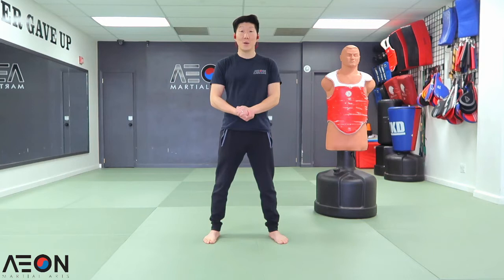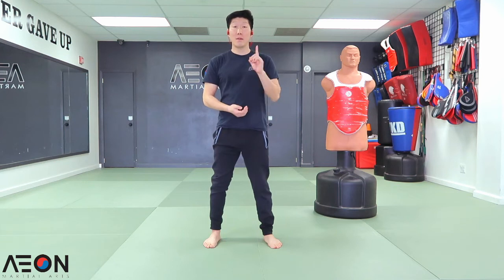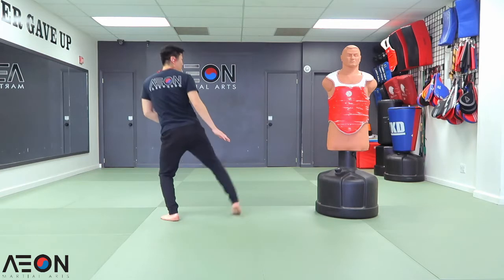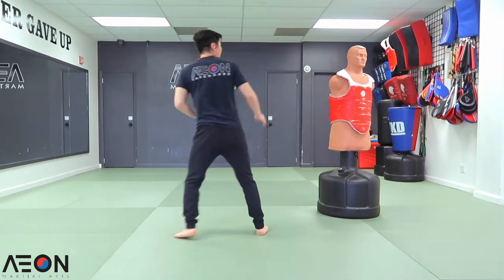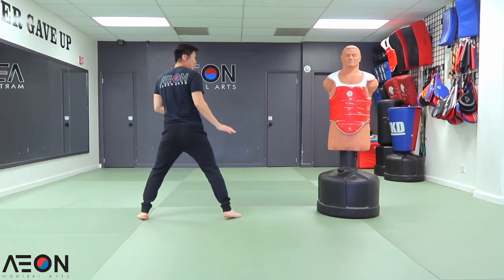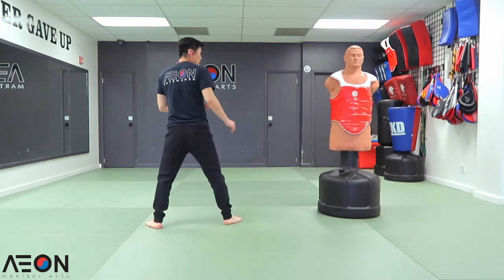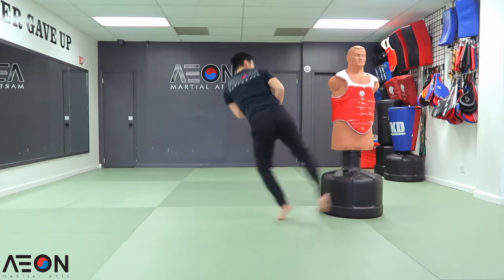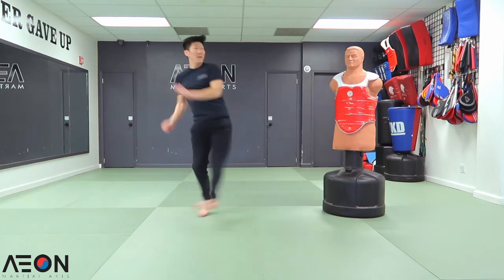Olympic Style Sparring - 12 Double Tap Techniques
Hi everyone, try these 12 Double Tap Techniques!

Today's video consists of 12 Olympic style sparring double tap techniques using only sidekicks and roundhouse kicks.  These techniques will come in handy during sparring using an electronic point gear.  Practice makes perfect, so practice at home!

Remember to warm up first, drink lots of water and BREATH!